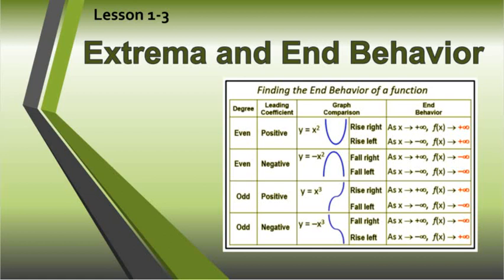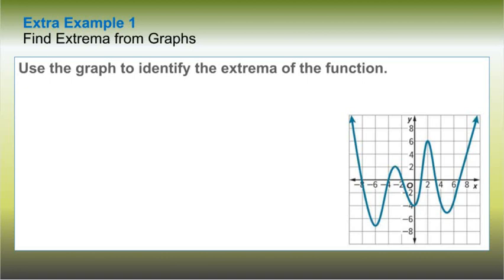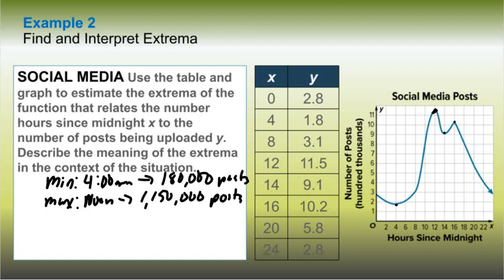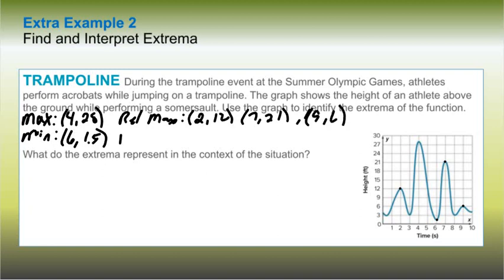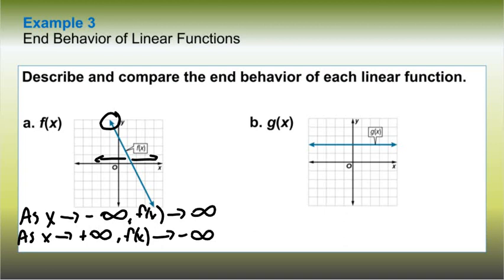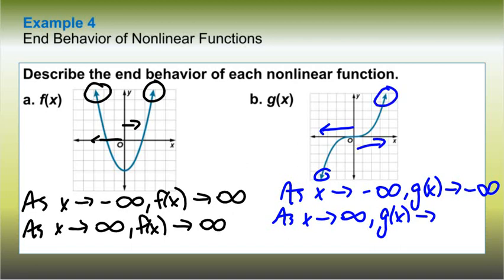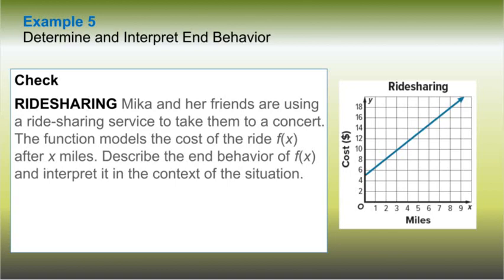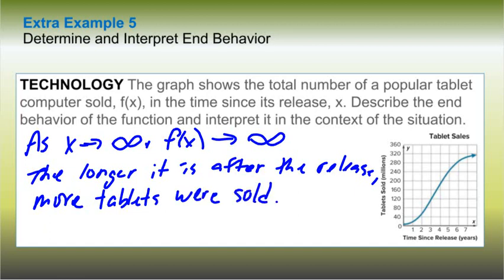Lesson 1-3 Extrema and End Behavior